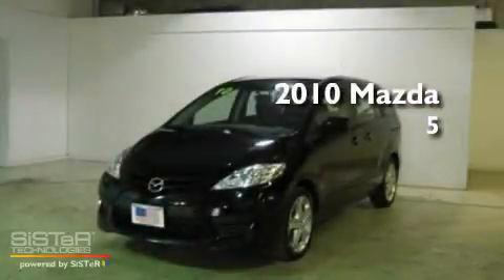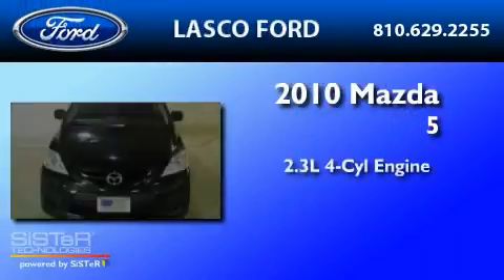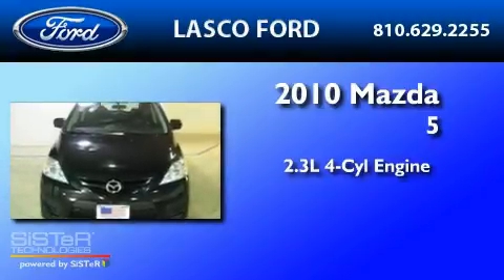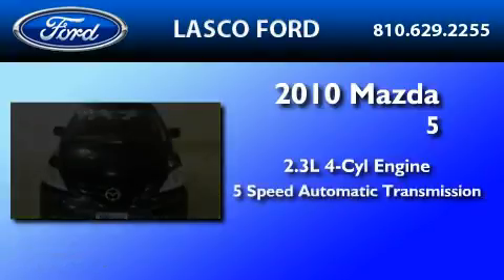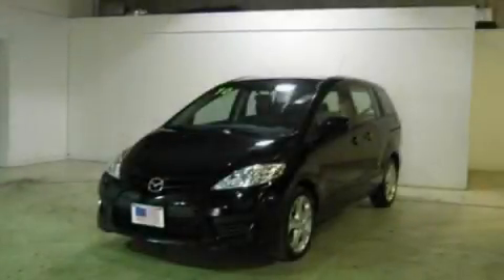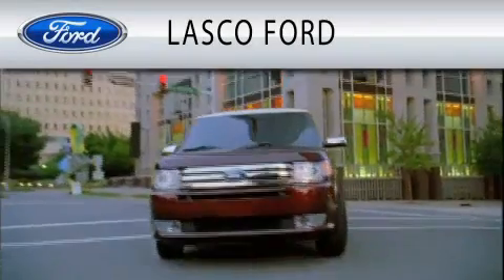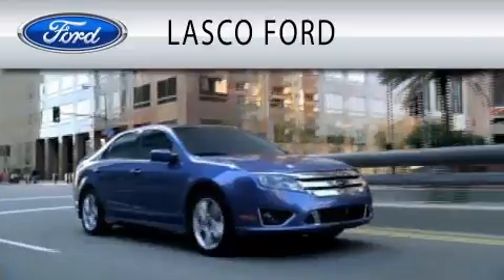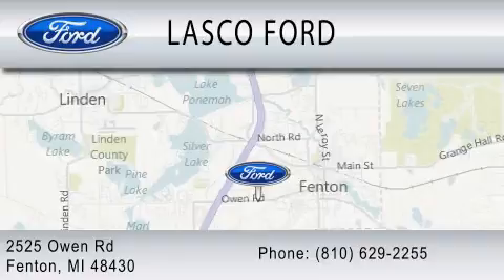2010 MAZDA MAZDA5 MI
Year : 2010

 Make : MAZDA

 Model : MAZDA5

 Engine : 2.3L I4

 Trans . : AUTO 5SPD

 Exterior : BLACK

 Miles : 70,354

 Interior : BLACK

 Lasco Ford

 2525 Owen Road